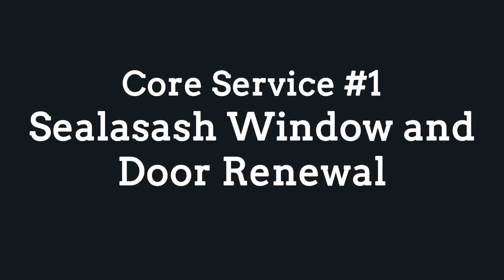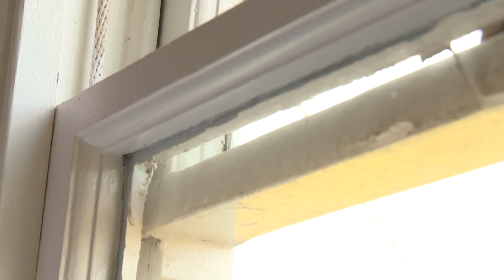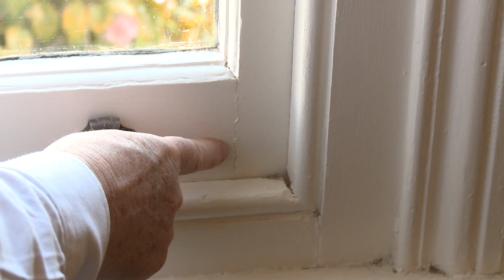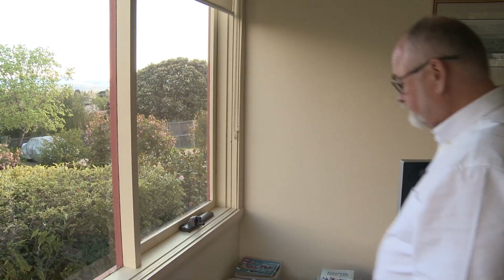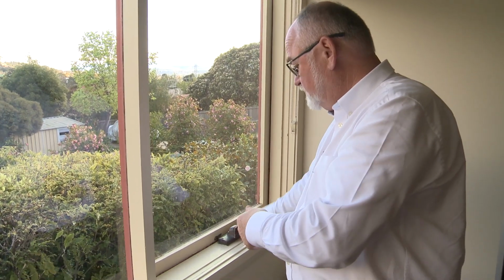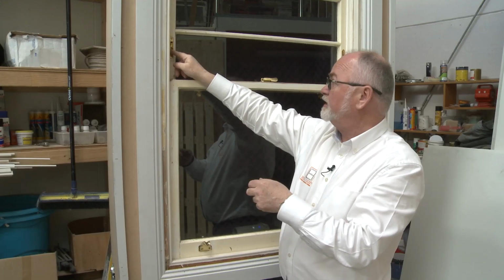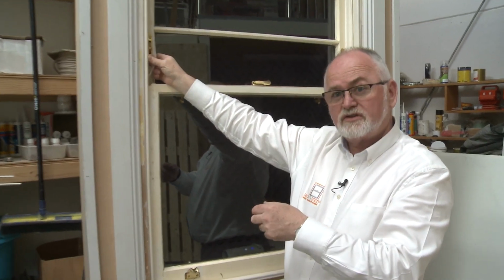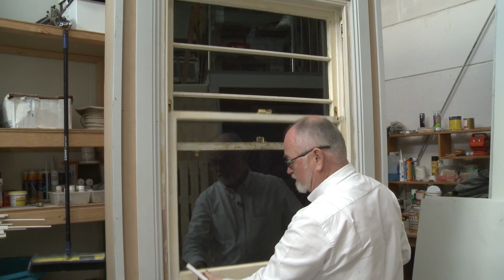Sealasash service - common problems and our core service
Colm describes common problems with wooden windows, and the details of our core service.